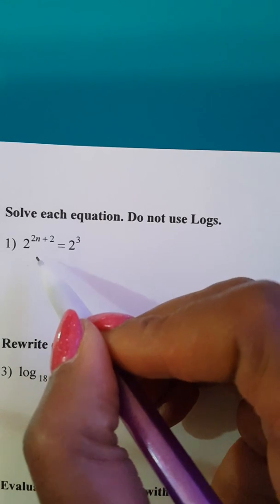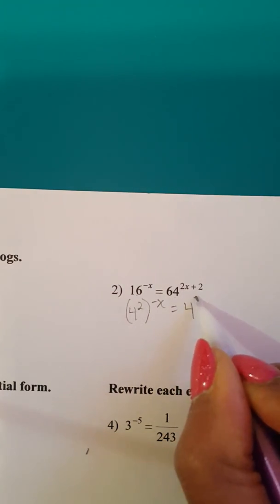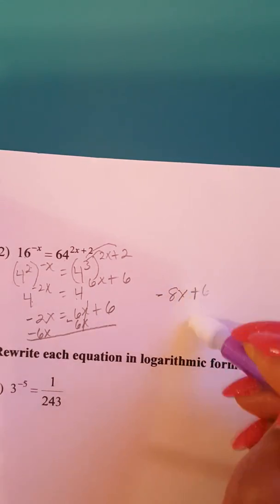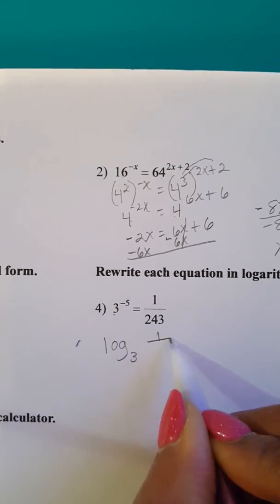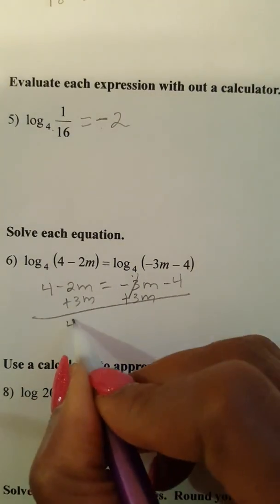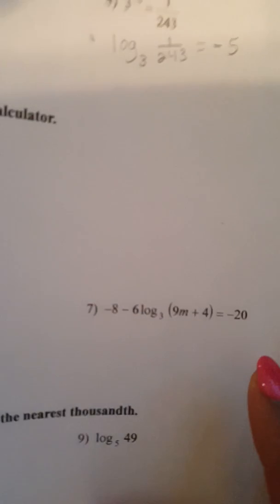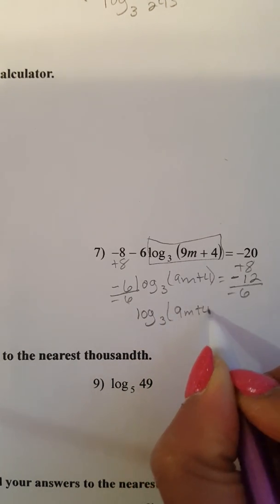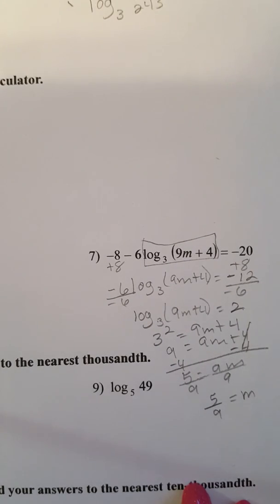Exponential and Logarithmic Equations Test review prt 1